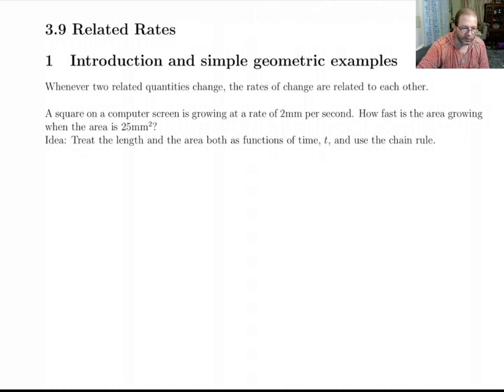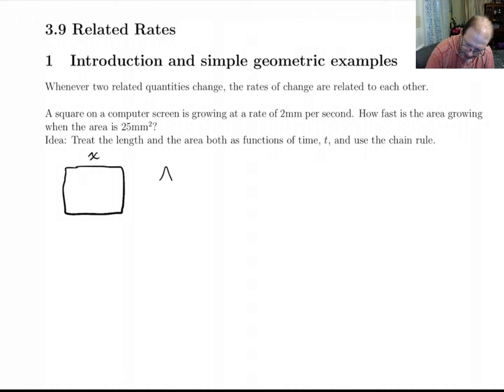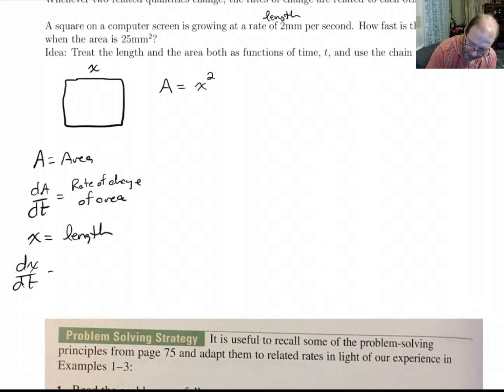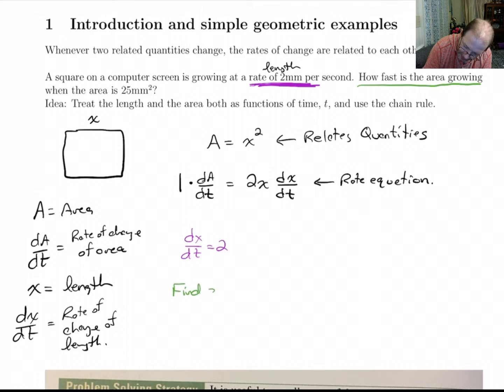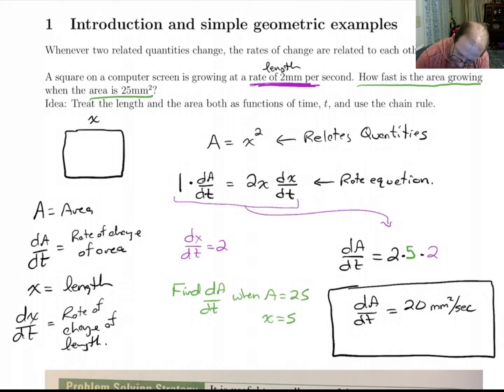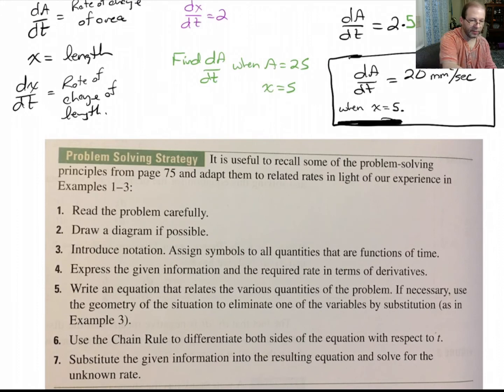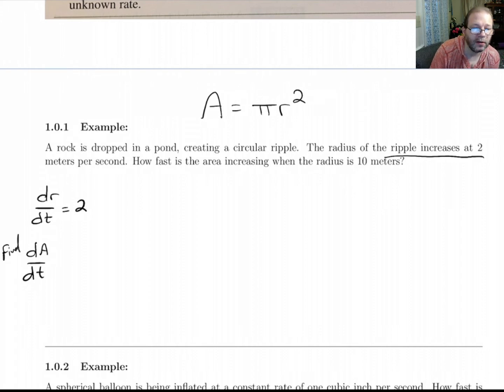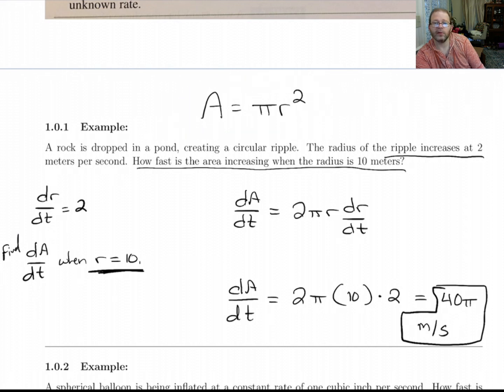c3.9.1 Intro to Related Rates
Note: at the end, the units should be SQUARE meters per second.